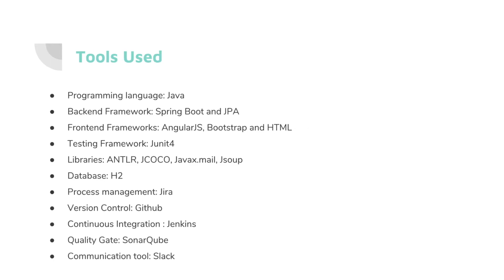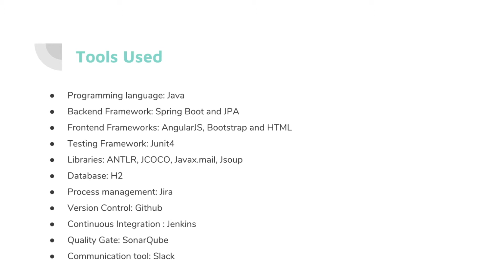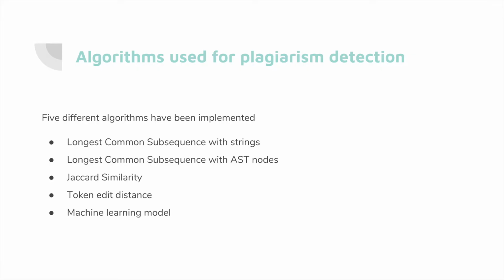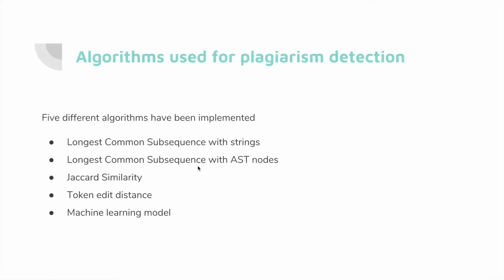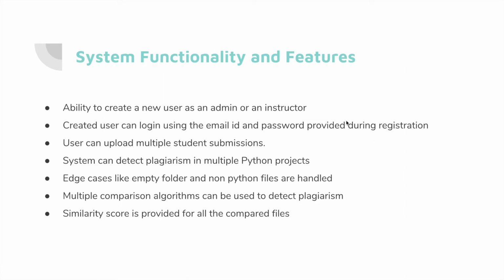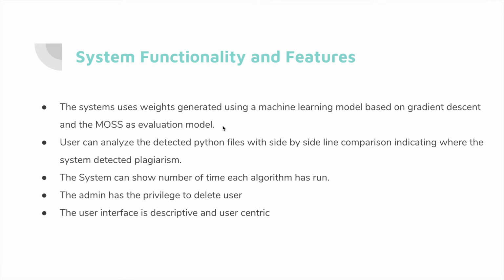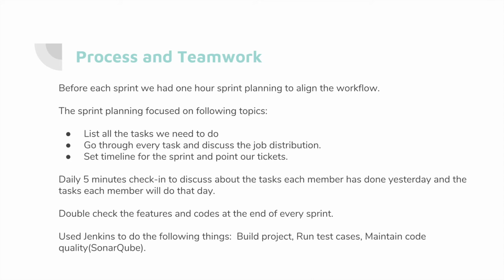SP'18 MSD-Team111 Plagiarism Detector Presentation